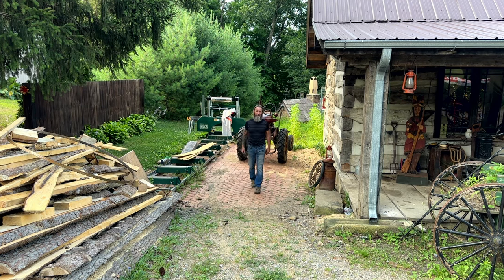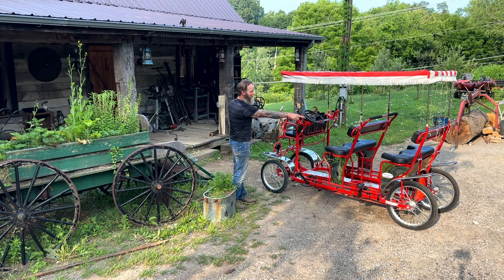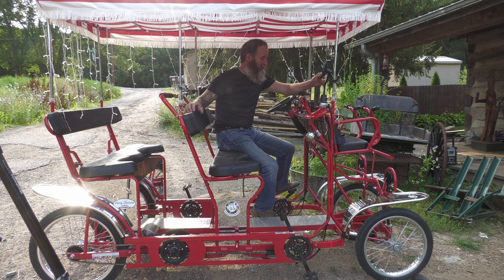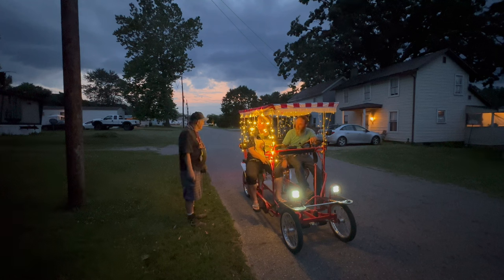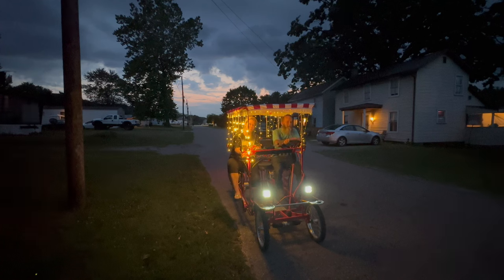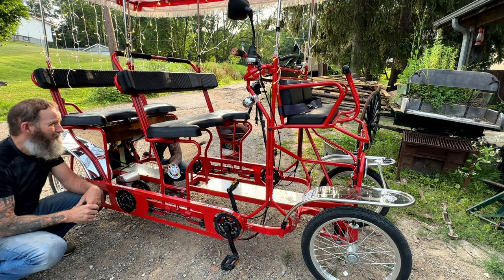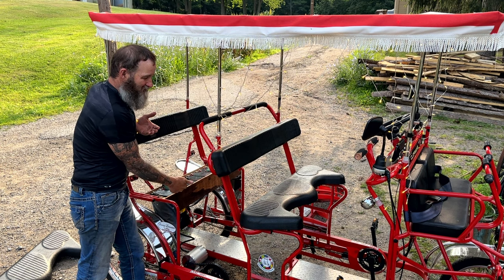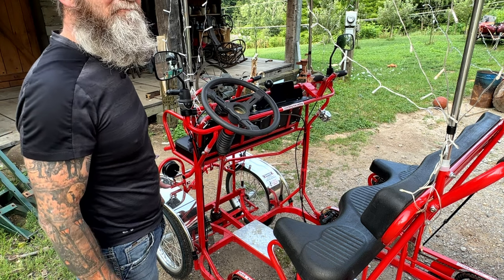8 person Surrey bike turned into 40mph e-bike limo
I installed a 72v 3000w brushless motor on my 8 person Surrey bike. Now it will go 40mph. we take it for a drive out in the country and downtown. also a little show and tell with how I did it